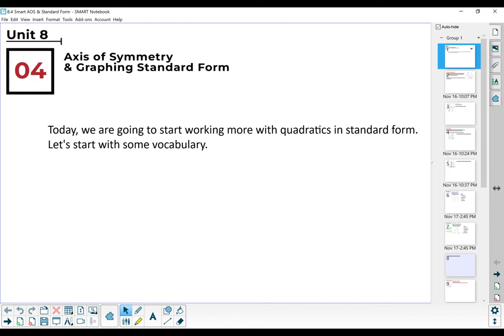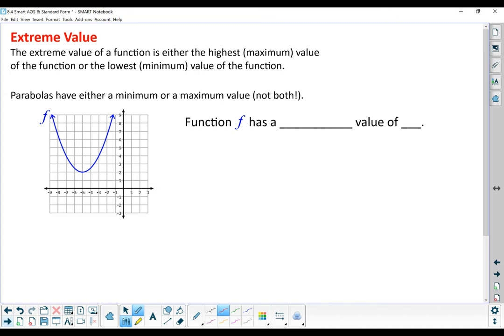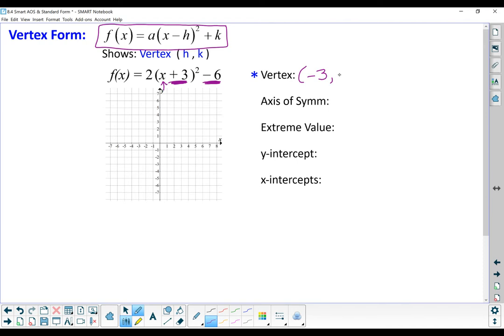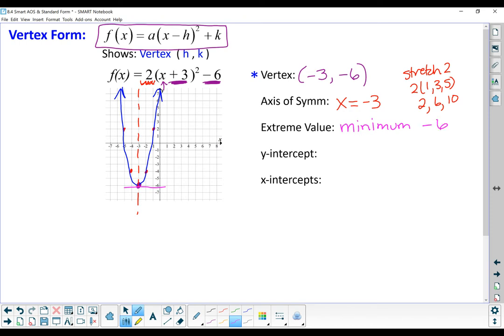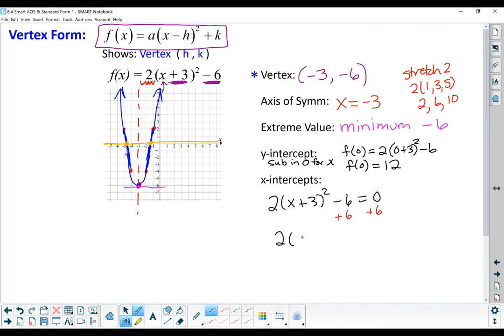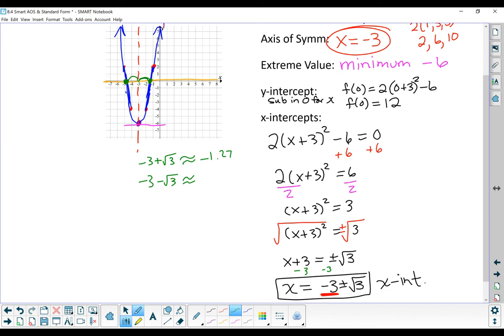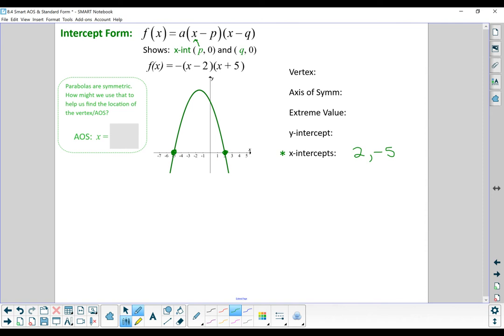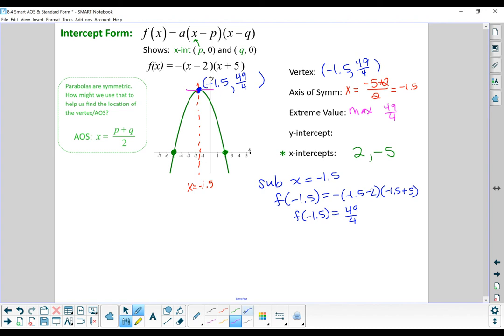Math 2: 8.5 Part A Axis of Symmetry